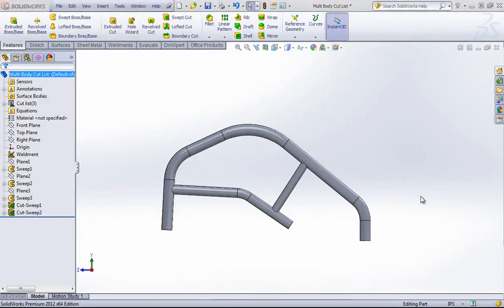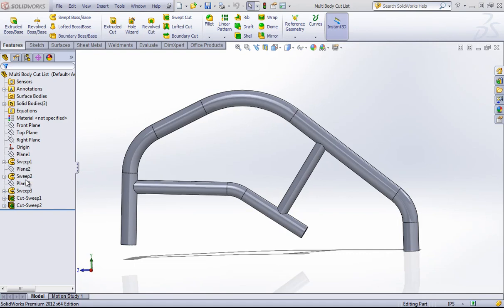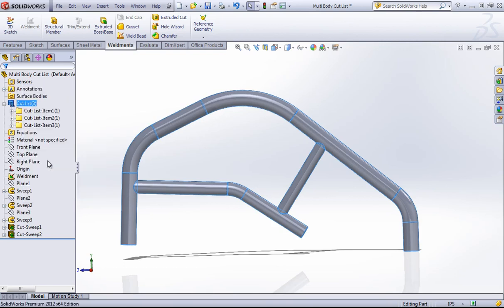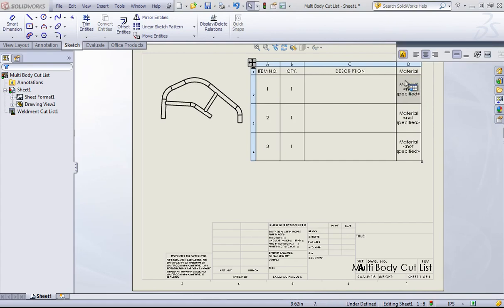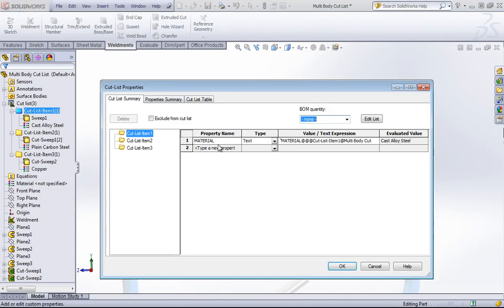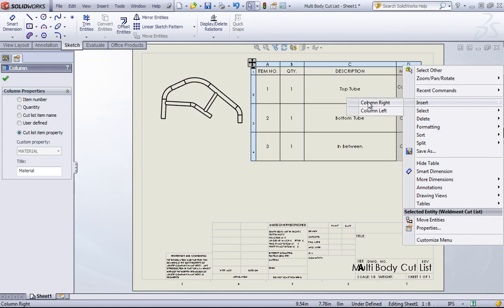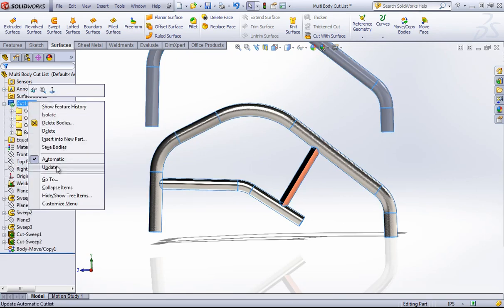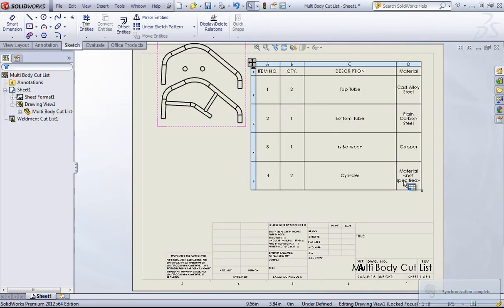02 Part Modeling 47 Weldment Cut List with Multi Body Parts